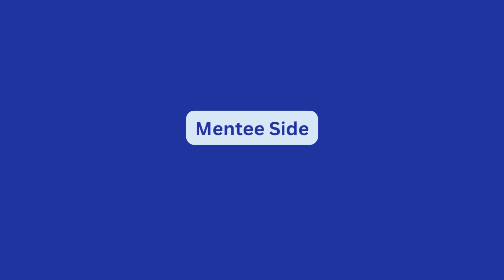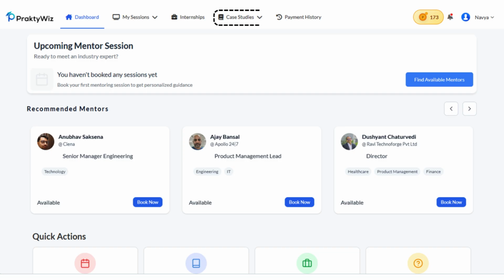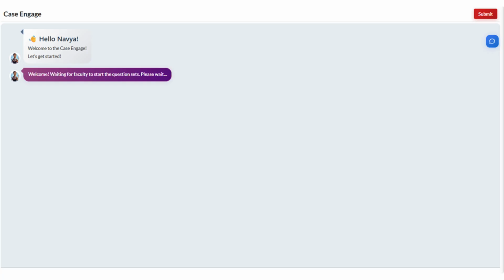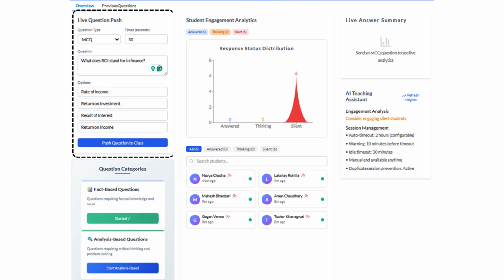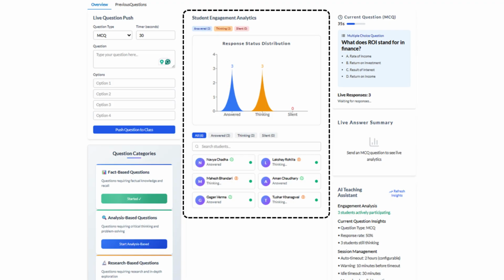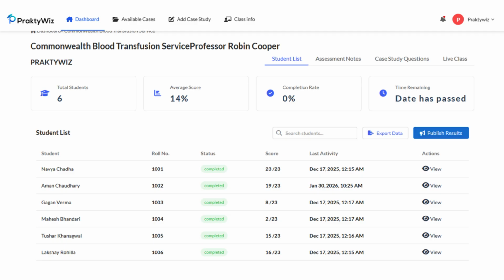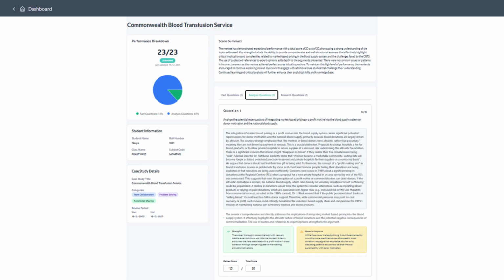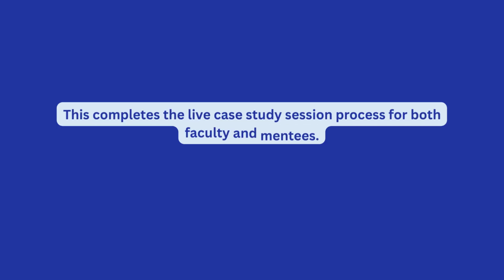Live Case Study Session | Faculty & Student Workflow (Part 4)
This video demonstrates how faculty members conduct a live case study session during class and how students participate in real time.

Topics covered:
• Starting a live class session
• Enabling real-time questions
• Students answering MCQ and subjective questions
• Viewing real-time responses
• Monitoring class engagement through analytics
• Evaluating student performance
• Publishing and viewing results

This is Part 4 of the Case engage System Tutorial Series.